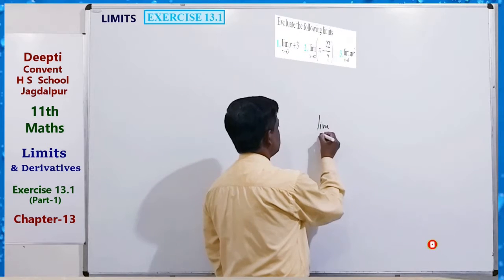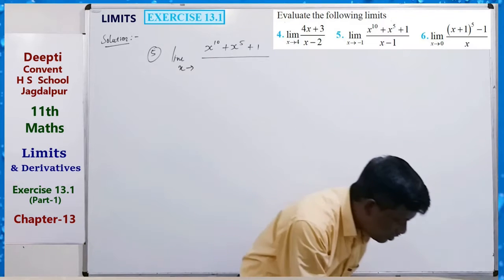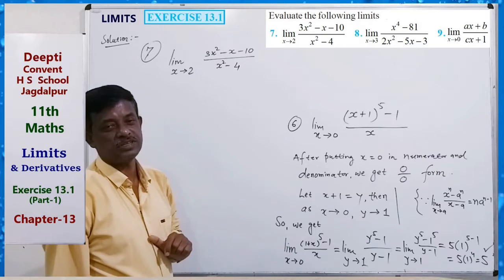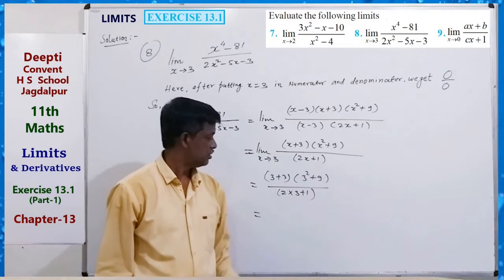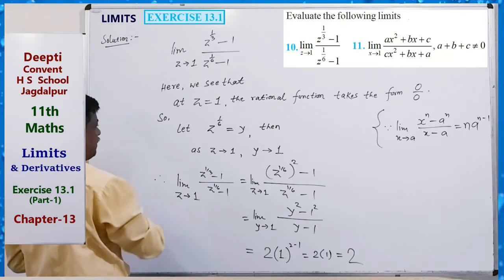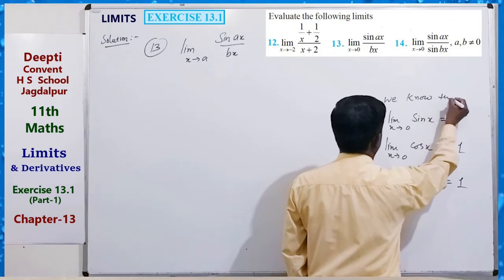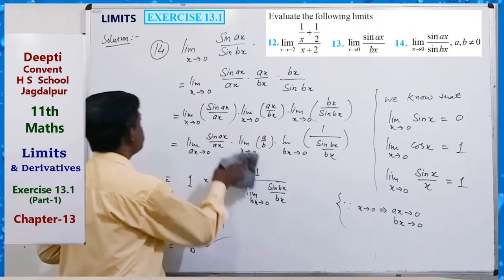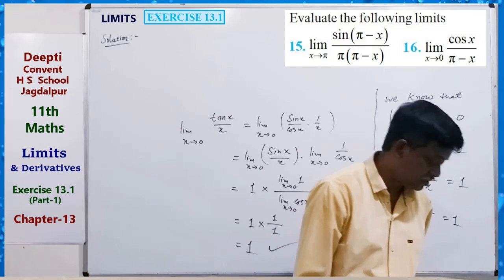Exercise 13.1 (Part-1) - 11th Maths NCERT Book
Exercise 13.1 (Part-1) - 11th Maths NCERT Book, [Chapter-13, Limit and Derivatives]